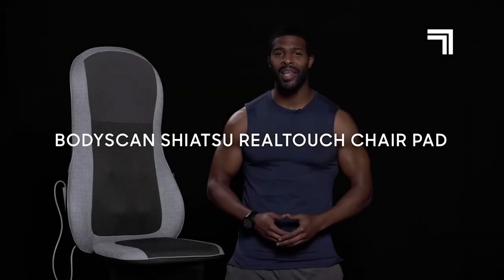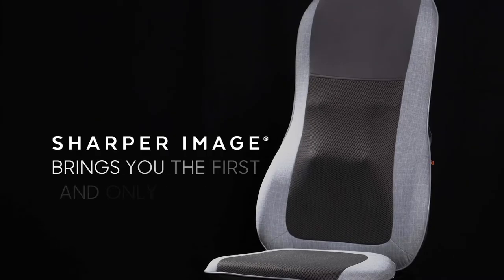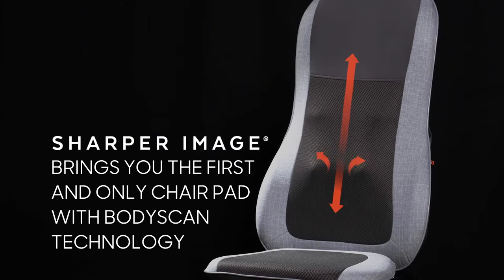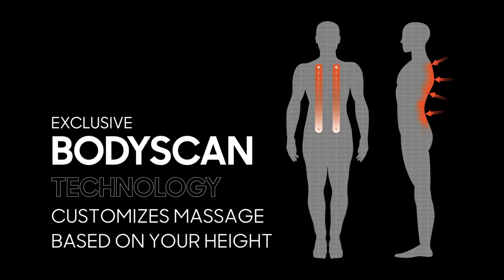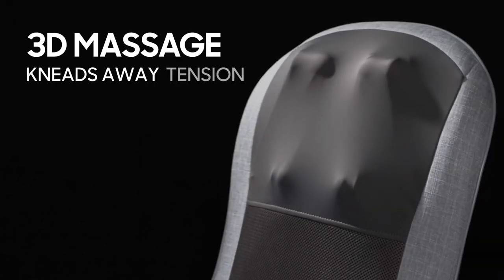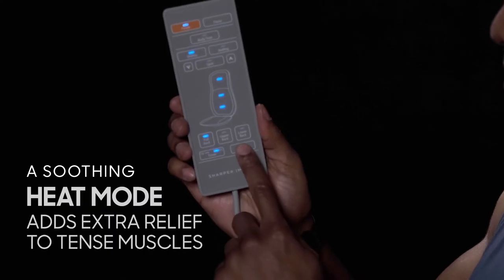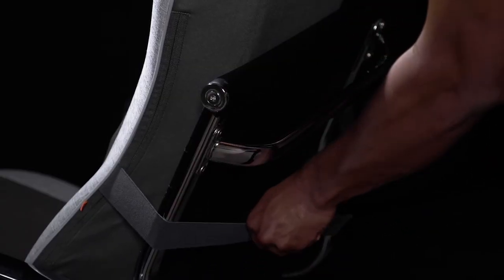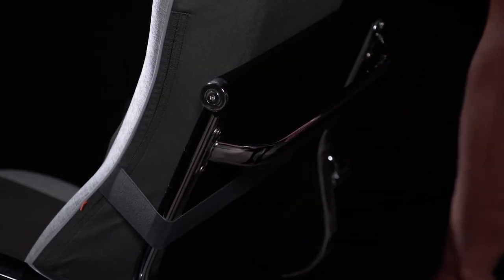Sharper Image Bodyscan Shiatsu Massage Chair Cushion @ Menkind.co.uk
Sharper Image Bodyscan Shiatsu Massage Chair Cushion now available at Menkind!